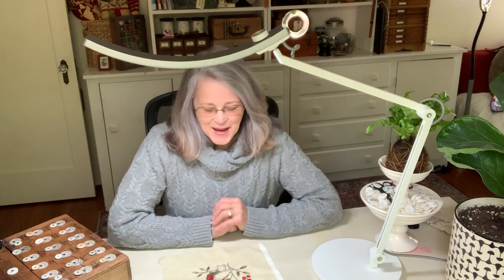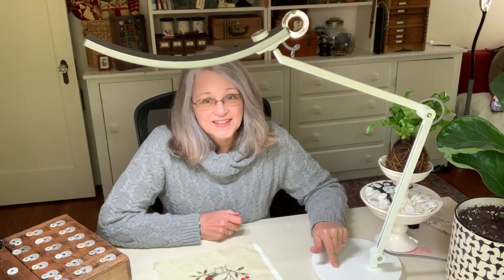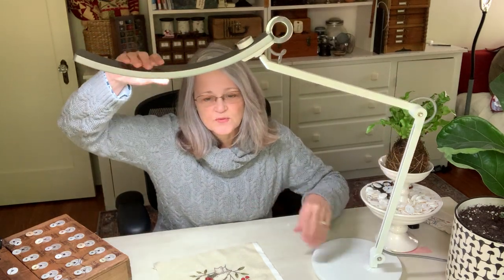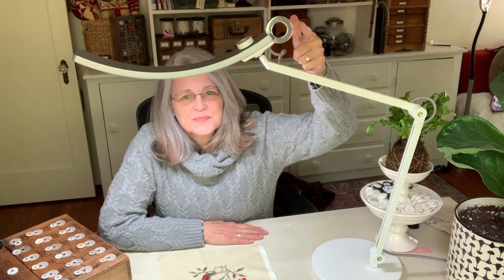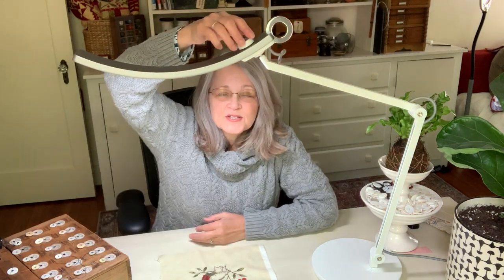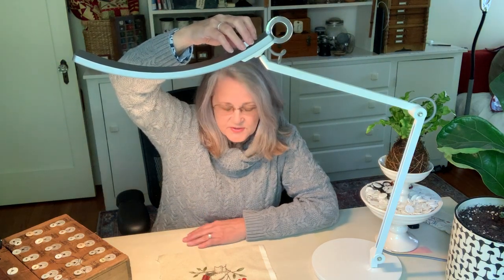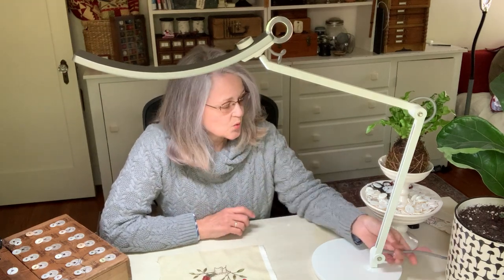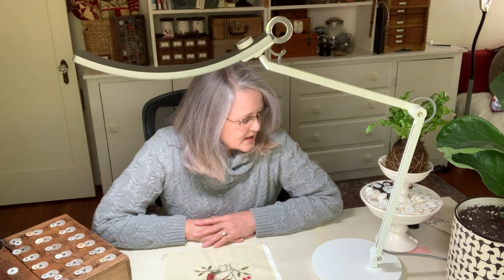BEN Q lamp review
Looking for a great lamp to stitch by?  Check out this one by Ben Q.
I was not paid for this advertisement but I did receive this lamp from Ben Q.